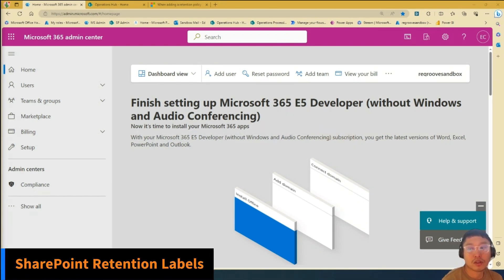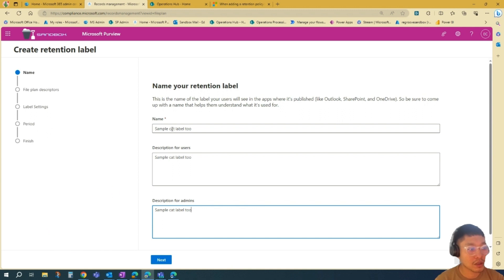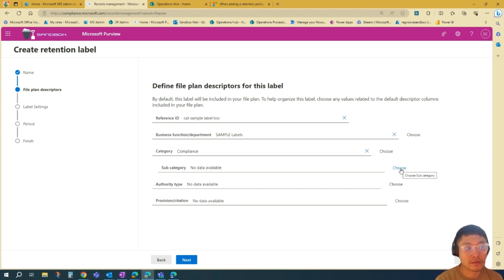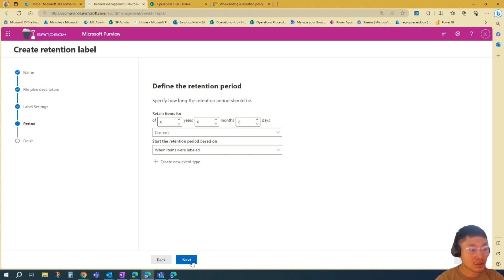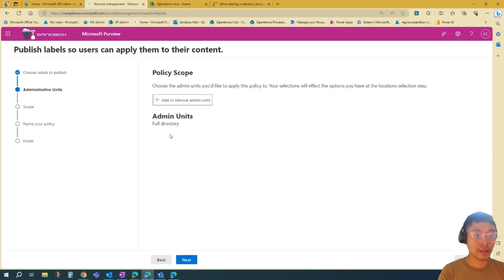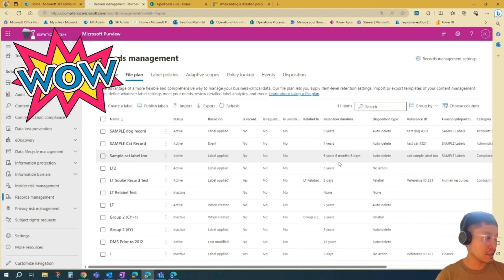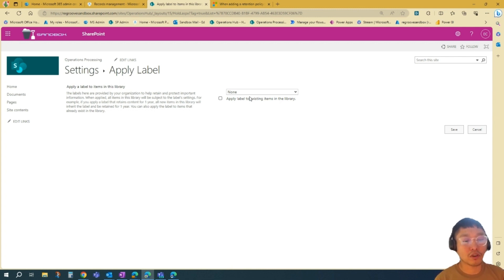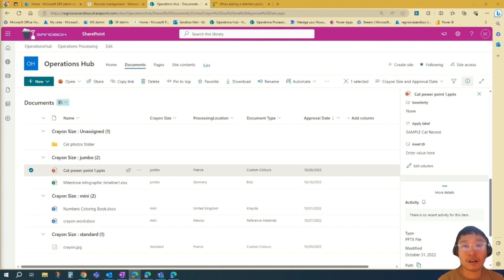How to create retention labels for document management in SharePoint Online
In this video Ed will show you how to create retention labels in SharePoint online and talk about compliance options